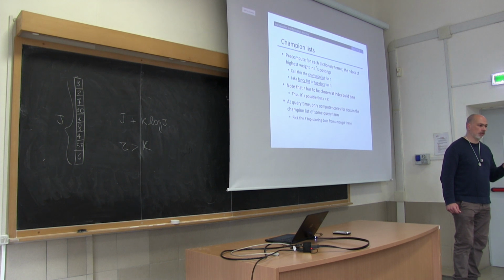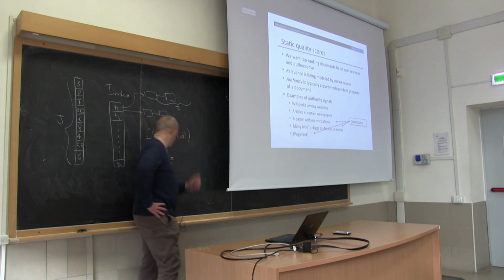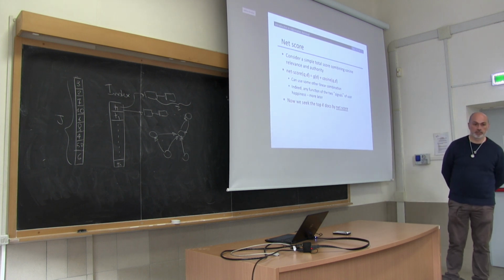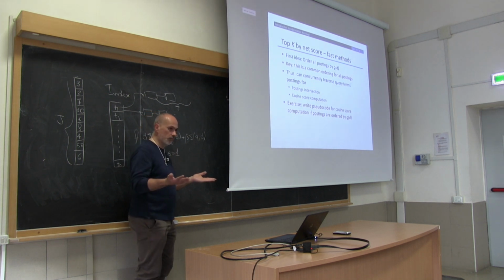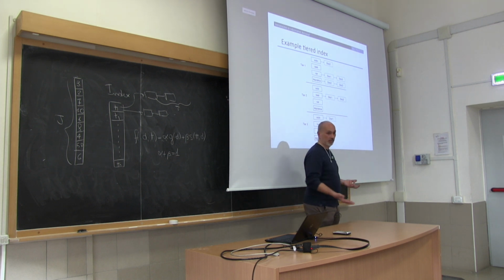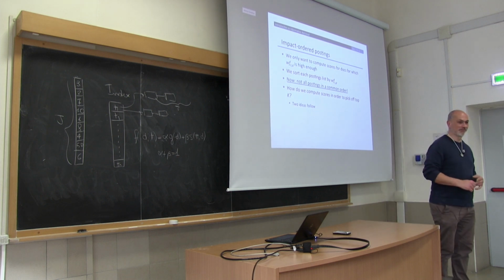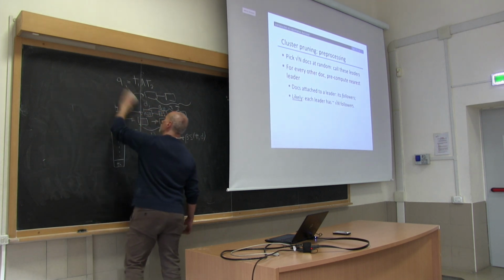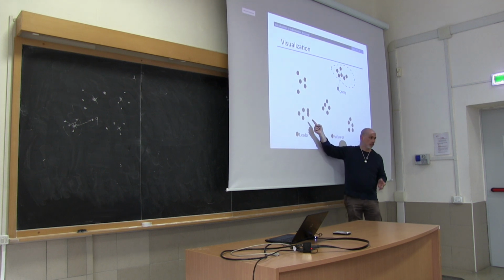Web Information Retrieval (Prof. L. Becchetti) - Lecture 6 part 2 (18 Mar. 2019).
00:21 Champion lists
08:05 Exercises
11:02 Static Quality scores
14:46 Net Score
22:47 Top K by net score
29:58 Champion list in g(d)-odering
32:28 Example tiered index
35:02 Impact-ordered postings
43:40 Early Termination
46:55 idf ordered items
49:41 Cluster punting